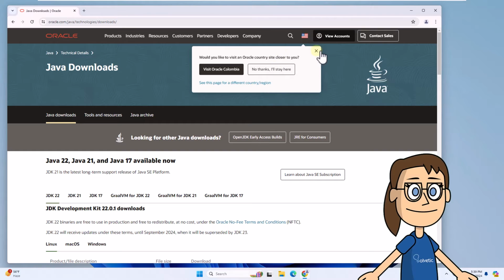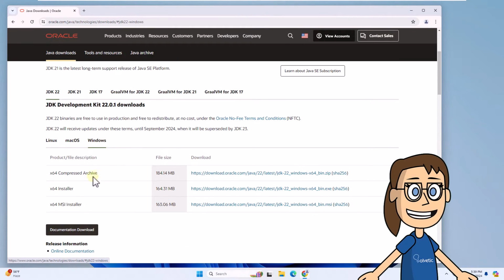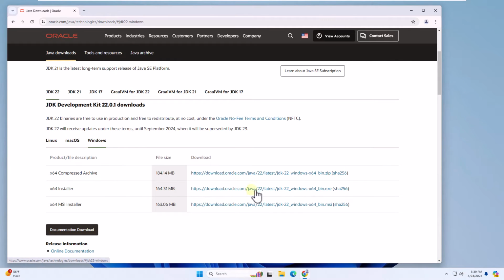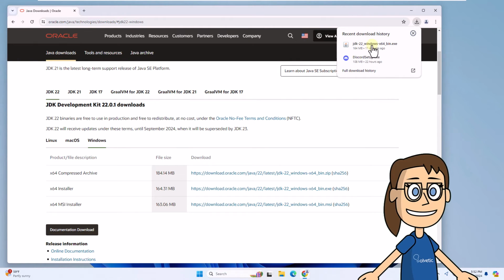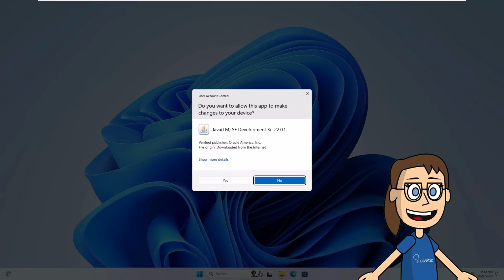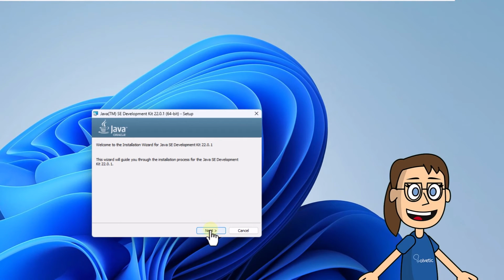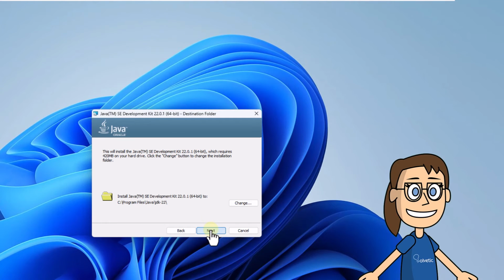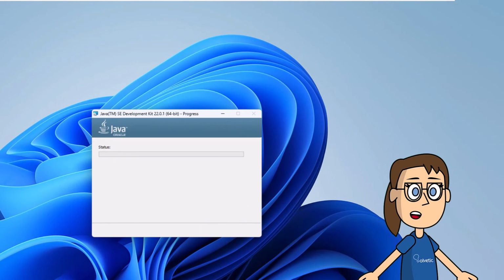A JAVA Exception has Occurred FIX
Encountering a Java Exception can be frustrating, especially if you're not sure how to address it. However, fear not! In this tutorial, we'll delve into what a Java Exception is, common causes behind it, and most importantly, how to resolve it.

A Java Exception occurs when something unexpected happens during the execution of a Java program, causing the program to terminate abruptly. This could be due to various reasons such as programming errors, runtime issues, or external factors.

Whether you're a seasoned developer or new to Java programming, understanding how to handle Java Exceptions is essential for writing robust and reliable code. In this tutorial, we'll cover different types of Java Exceptions, techniques for debugging and diagnosing them, and strategies for fixing them effectively.

So, if you're ready to tackle Java Exceptions head-on and become a more proficient Java developer, let's dive in!